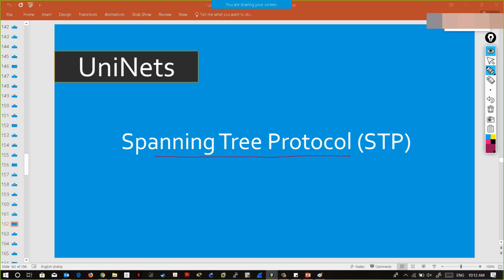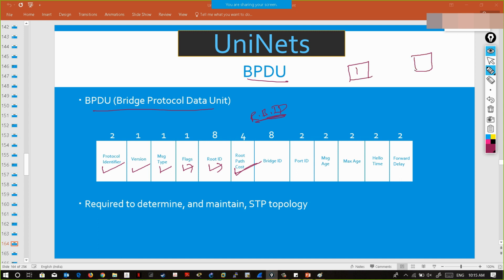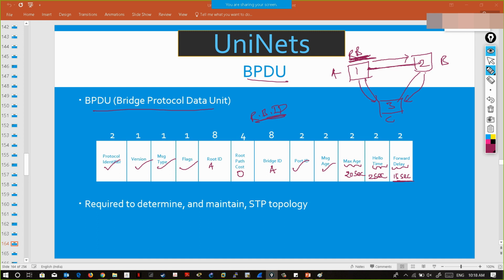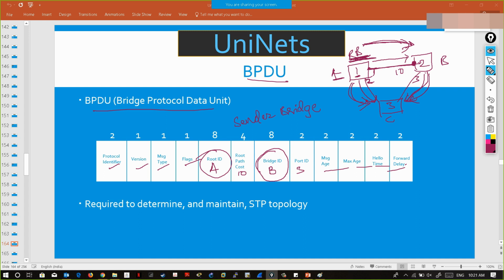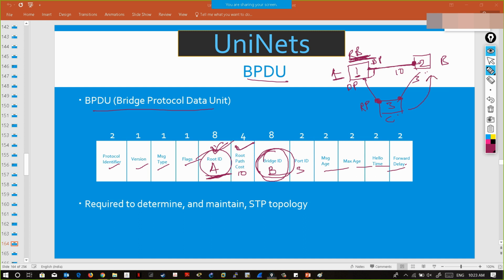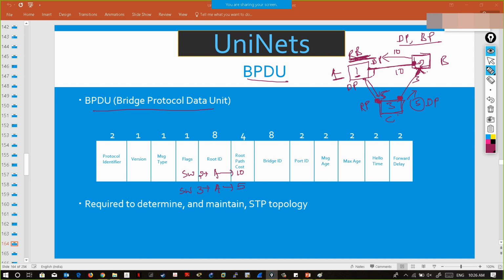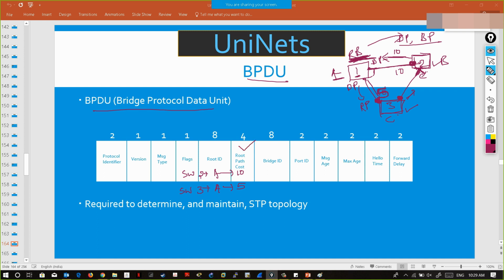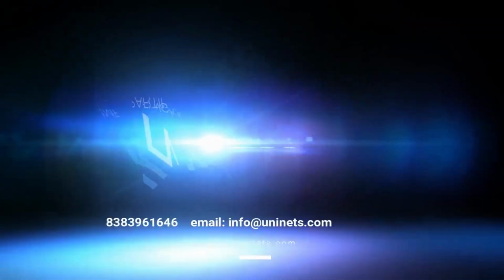FREE CCNA | STP & BPDU - Part 53 | Learn Spanning Tree & Bridge Protocol Data Unit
Free CCNA - In this video you will get in-depth concepts of spanning tree protocol (STP) and bridge protocol data unit (BPDU).